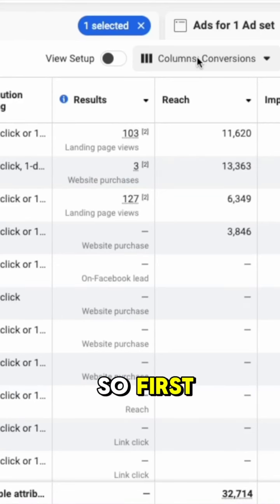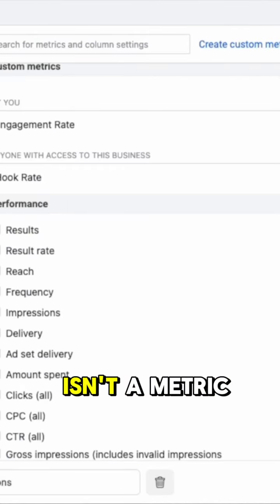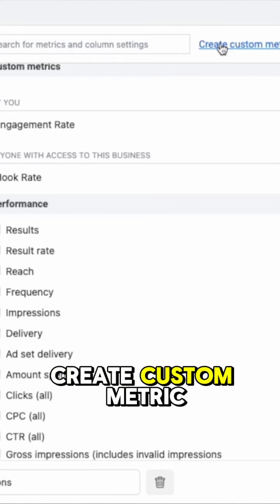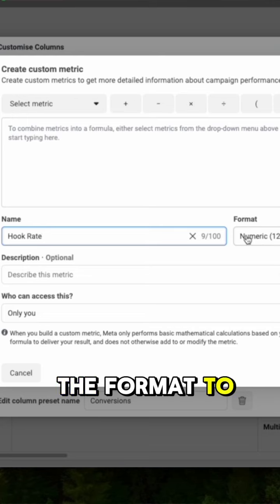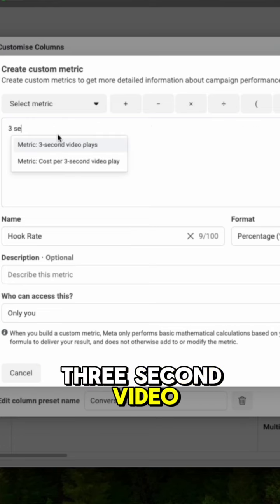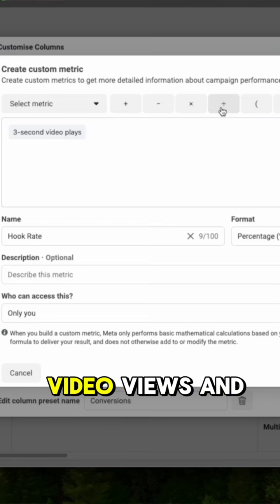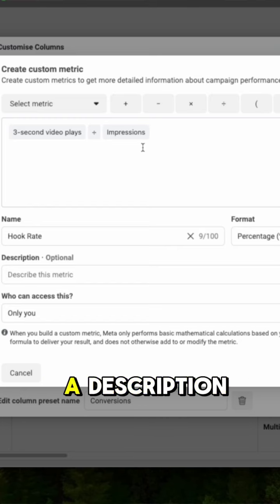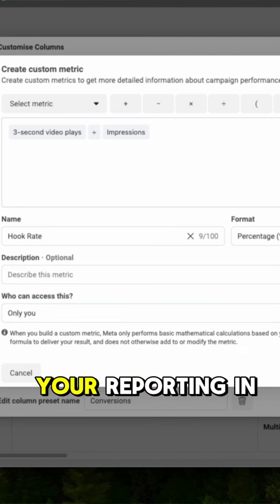What Is a Hook Rate?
Have you heard of 'hook rate'? 🤔

If you're running ads on Meta, you need to know about it.

If you're curious about what constitutes a good hook rate and how to track it, check our latest paid media specialist blog post: 'Hook Rate Explained: What It Is & How to Track It on Meta Campaigns'.